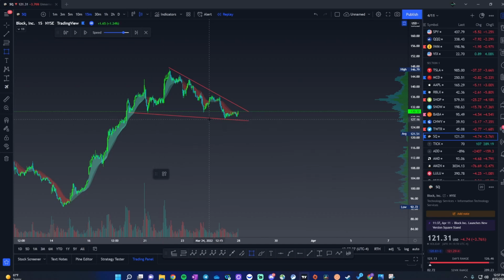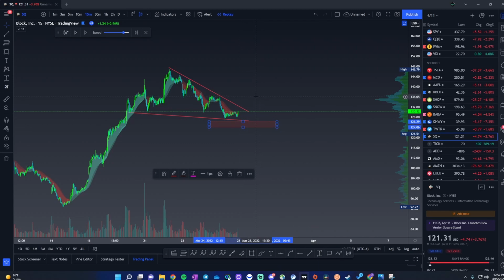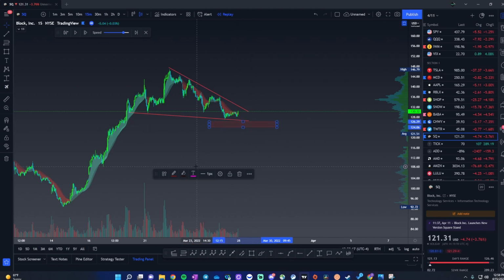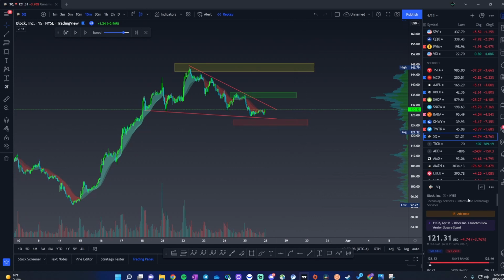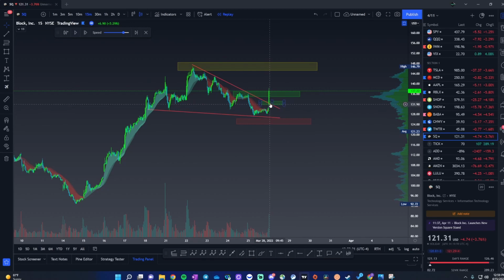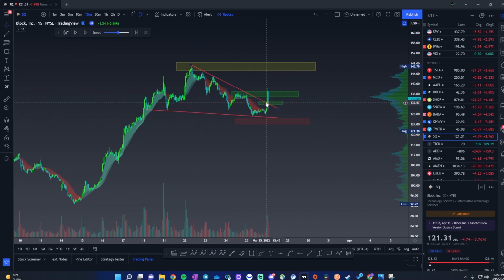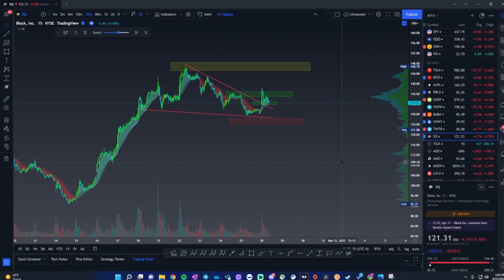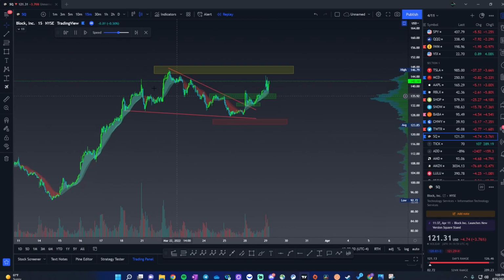Master This Trading Plan and Never Work Again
Create a plan, and trade the plan. Stick to 1-2 setups. Take the guessing out of trading. If you have any questions, please drop a comment!